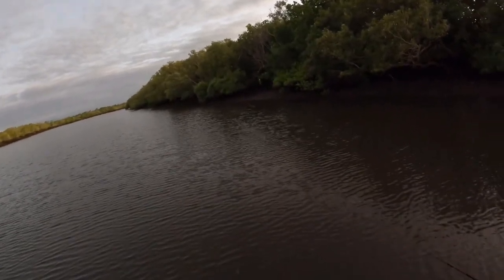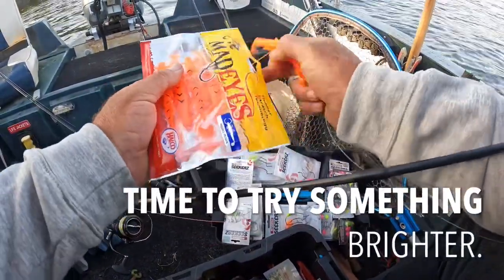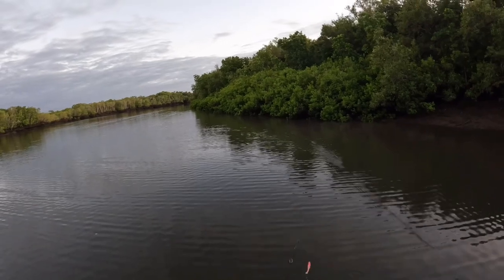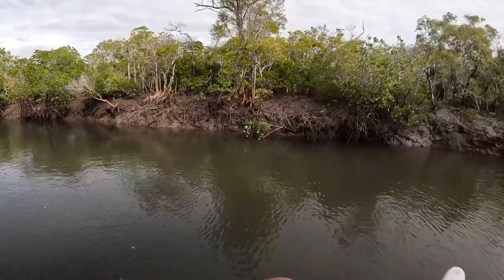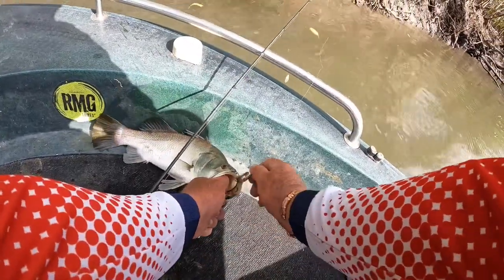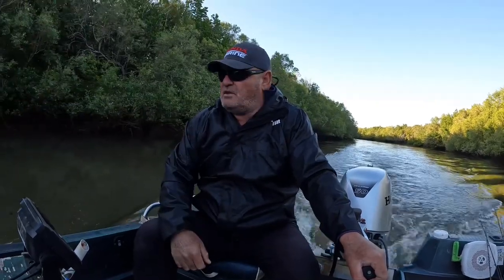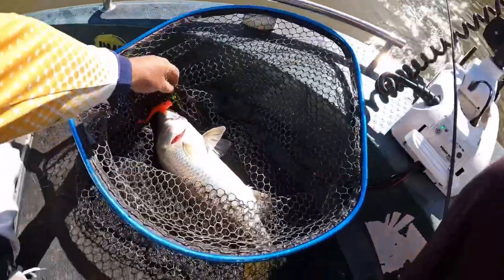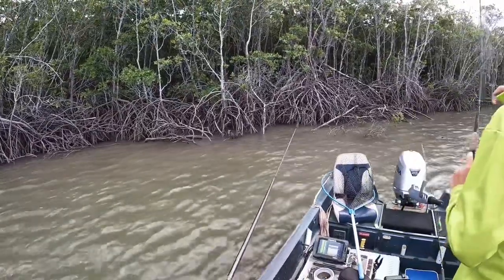Bit winter Barra action soft plastics.